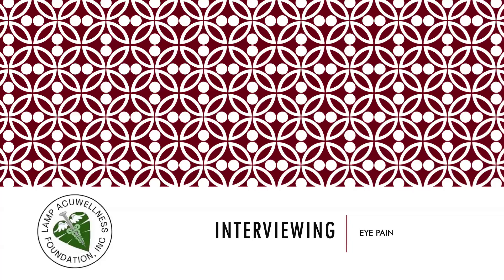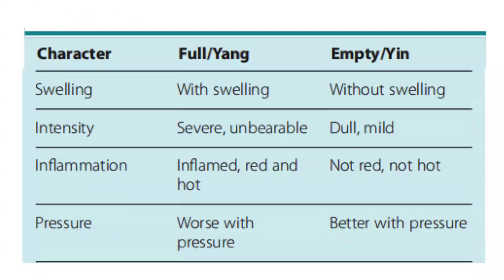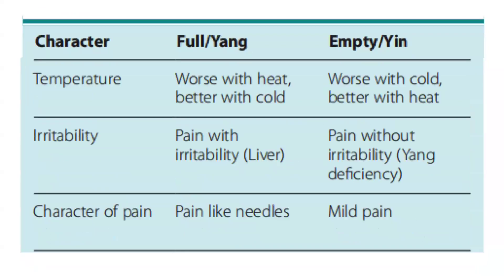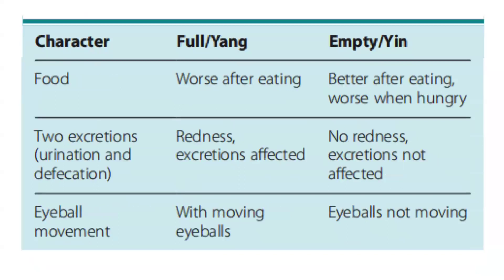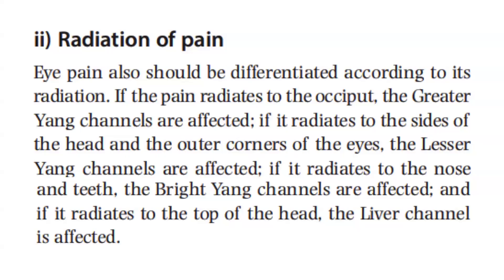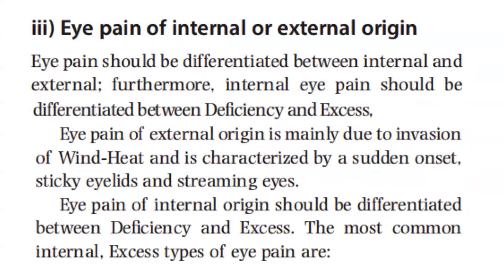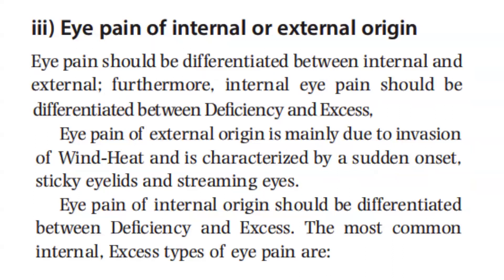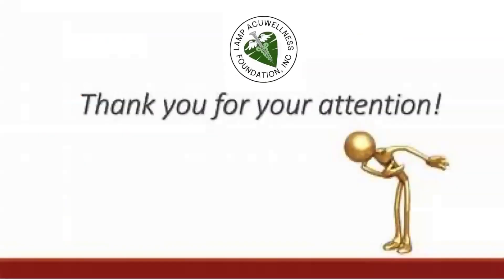TCM CAUSES OF EYE PAIN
In TCM, eye pain is often seen as a symptom of imbalances within the body's internal systems, particularly related to the Liver, Kidney, and Spleen. TCM suggests that the health of our eyes is closely linked to the state of our internal organs and Qi (vital energy).